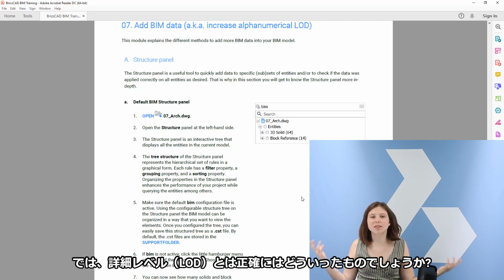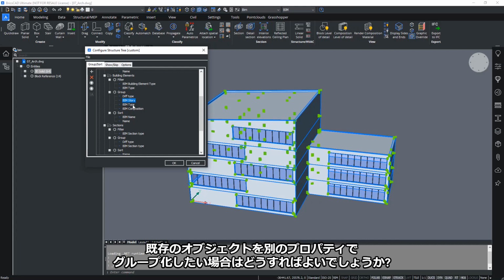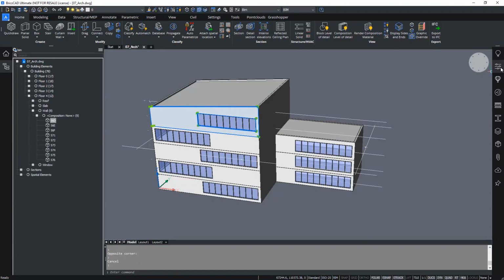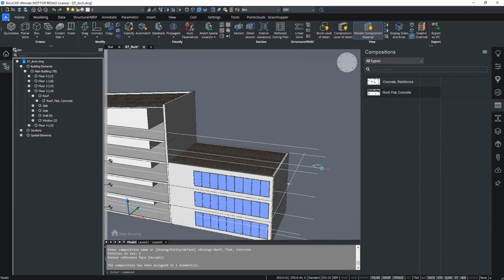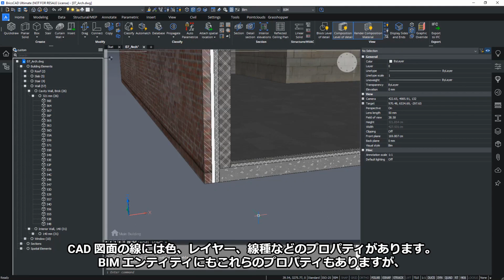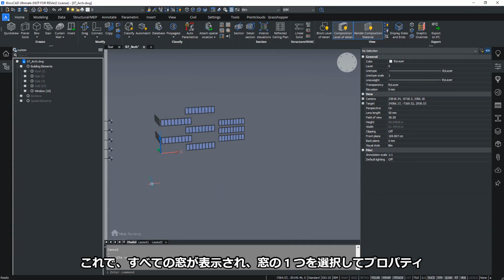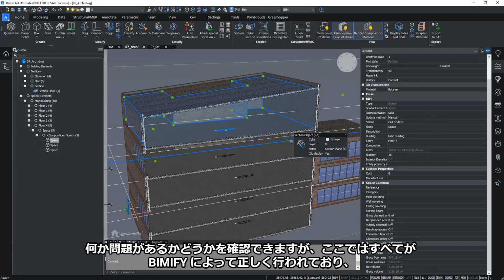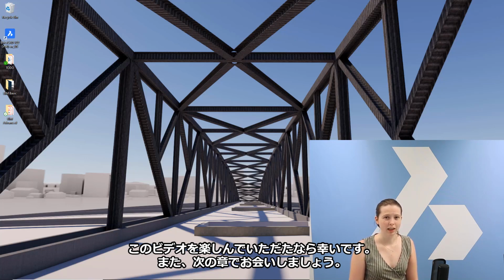BricsCAD BIM アカデミー 8 BIMデータを追加する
BIMモデルの英数字による詳細度(LOD)を高めることができます。構造パネルの助けを借りてこれを行い、BIM要素を自由に、または人工知能の助けを借りて分類します。BIMコンポジション、BIMプロパティ、ナンバリング、スペースをモデルに追加する方法について説明します。

ハンドアウトと練習用ファイルのダウンロード

02:07 「ストラクチャーパネルを使う
09:04 「BIM分類の追加：手動またはAIの助けを借りて
13:51 - 空間的な位置で作業する：建物とストーリー
16:17 「コンポジションの定義と追加
25:45 - コンポジションプライの編集と検査
29:28 - IFCプロパティの記入とカスタムプロパティの定義
35:41 - BIMエンティティを手動または半自動で番号付けする。
41:19 「BIMスペースの追加と編集